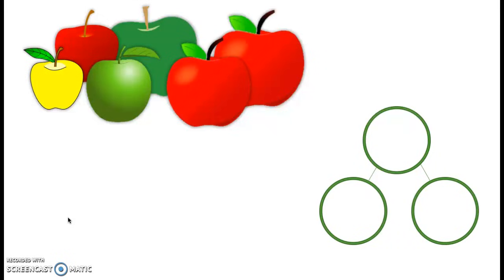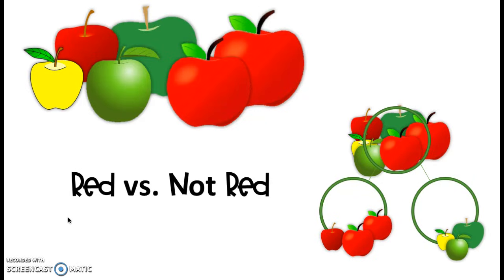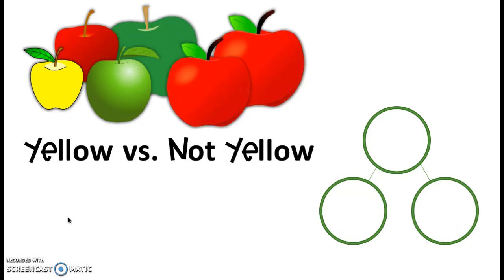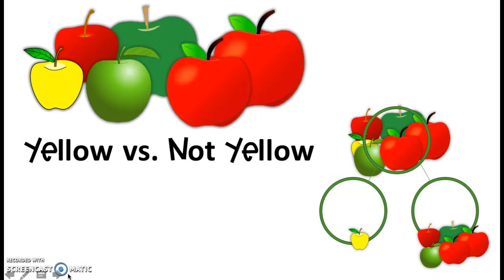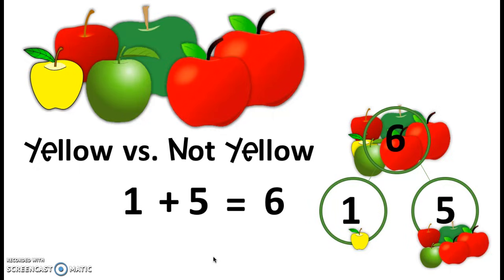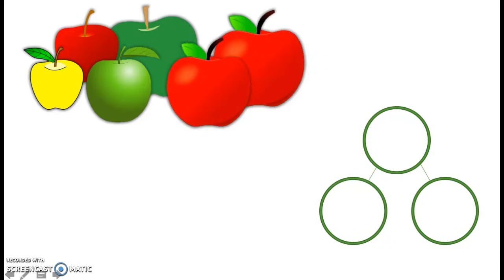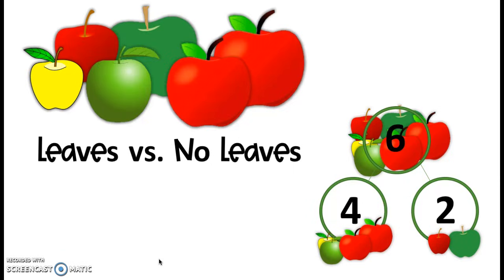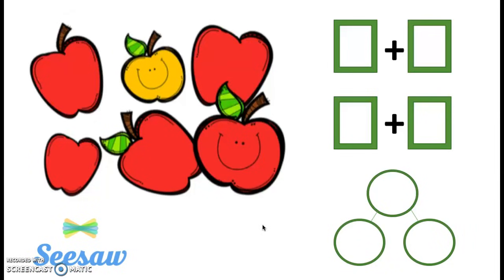Grade 1 Module 1 Lesson 4